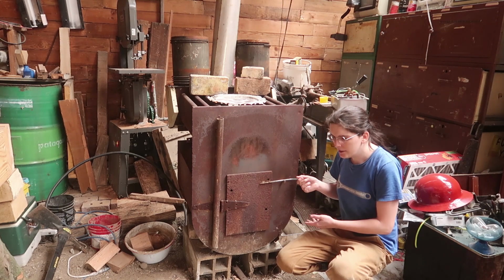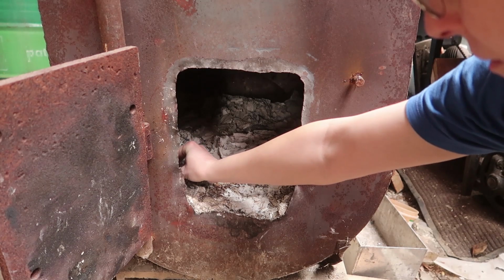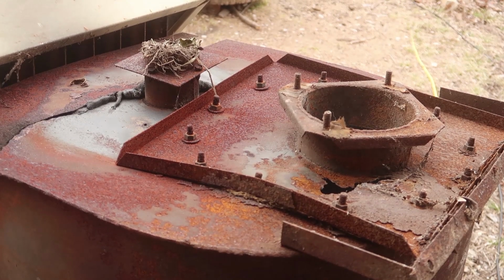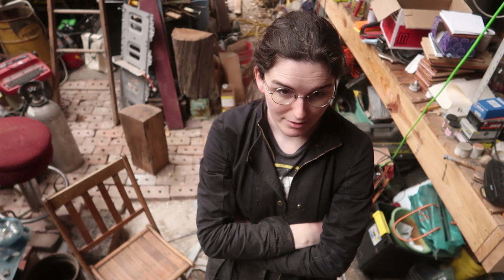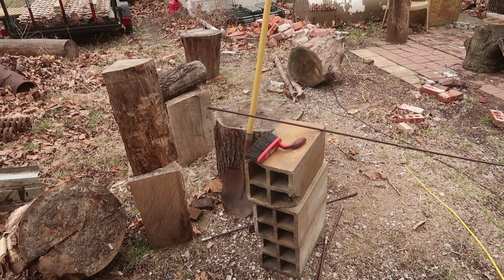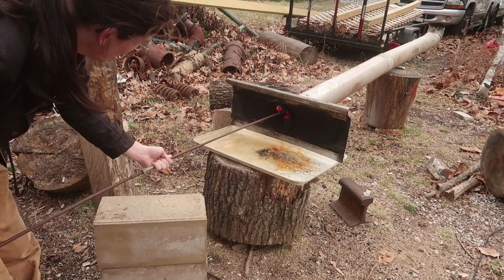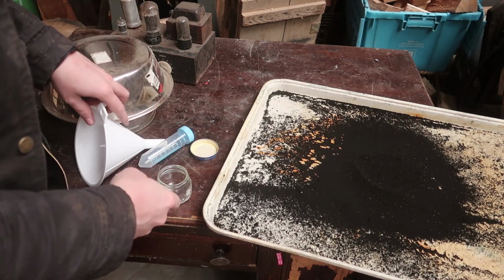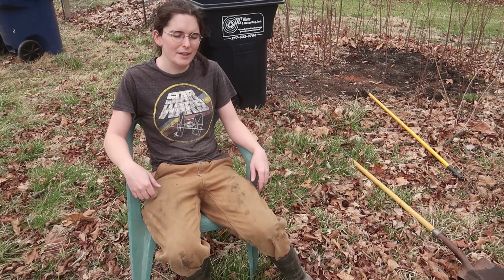Random Bits 0260: Final Week of Winter "Pre-Spring" Cleaning. Remove Wood Stove, Clean Tree Garden.